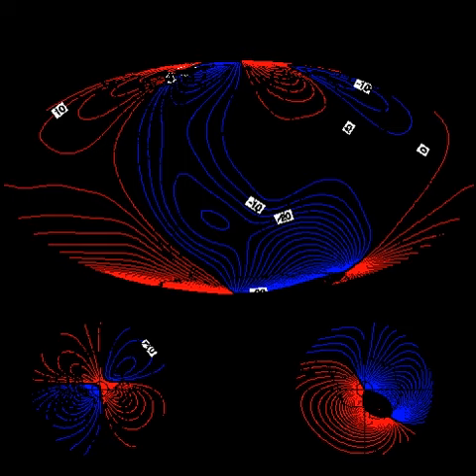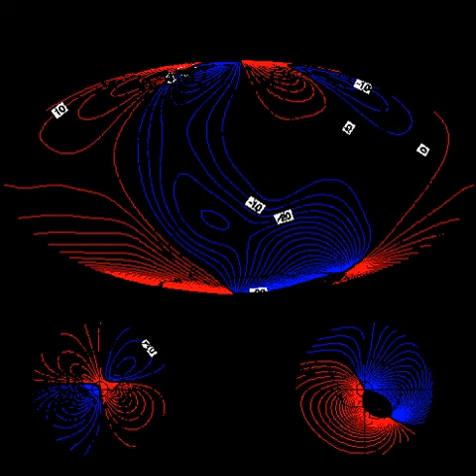World Magnetic Model | Wikipedia audio article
00:02:09 See also

- Socrates

SUMMARY
The World Magnetic Model (WMM) is a large spatial-scale representation of the Earth's magnetic field. It consists of a degree and order 12 spherical harmonic expansion of the magnetic potential of the geomagnetic main field generated in the Earth's core. Apart from the 168 spherical-harmonic "Gauss" coefficients, the model also has an equal number of spherical-harmonic Secular-Variation (SV) coefficients predicting the temporal evolution of the field over the upcoming five-year epoch. WMM is the standard geomagnetic model of the United States Department of Defense (DoD), the Ministry of Defence (United Kingdom), the North Atlantic Treaty Organization (NATO), and the World Hydrographic Office (WHO) navigation and attitude/heading reference.  It is also used widely in civilian navigation systems. For example, WMM is pre-installed in Android and iOS devices to correct for the magnetic declination.  The WMM is produced by the U.S. National Geophysical Data Center (NGDC) in collaboration with the British Geological Survey (BGS). The model, associated software, and documentation are distributed by the NGDC on behalf of National Geospatial-Intelligence Agency (NGA).
Updated model coefficients are released at 5-year intervals, with WMM2015 (released Dec 15, 2014) supposed to last until December 31, 2019.  However, due to extraordinarily large and erratic movements of the north magnetic pole, an out-of-cycle update (WMM2015v2) was released in February 2019 (delayed by a few weeks due to the U.S. federal government shutdown) to accurately model the magnetic field above 55° north latitude until the end of 2019.  The next regular update (WMM2020) will occur in late 2019.